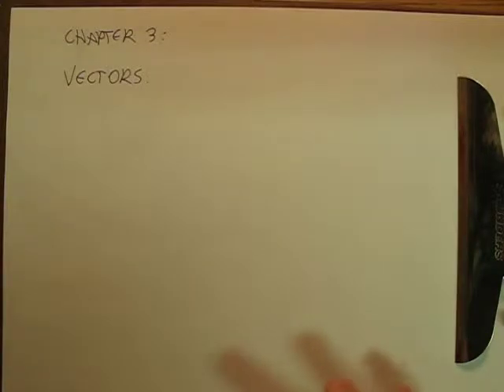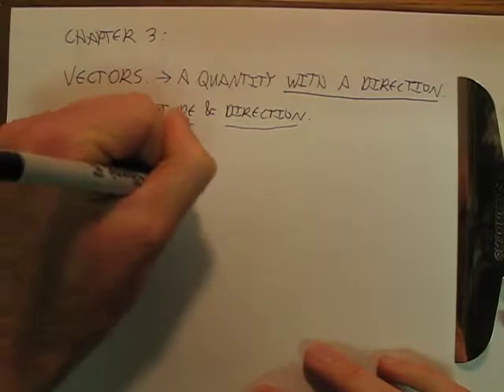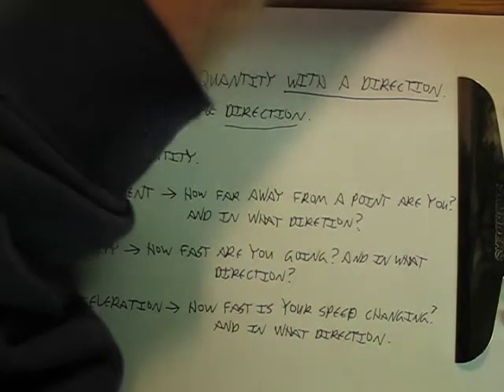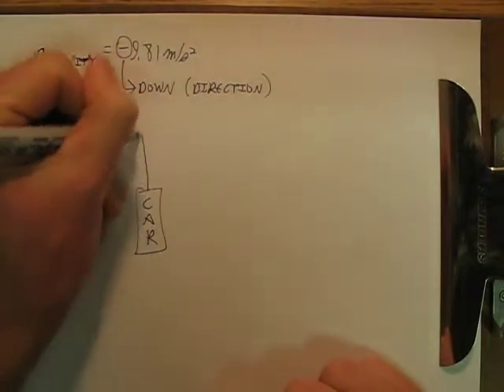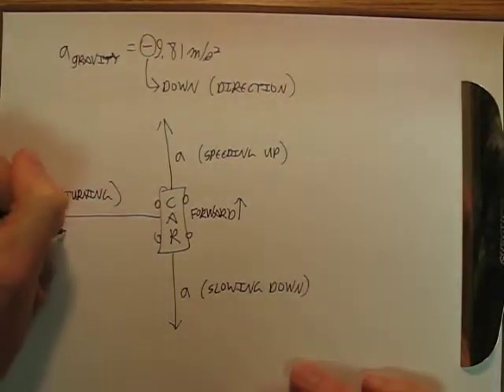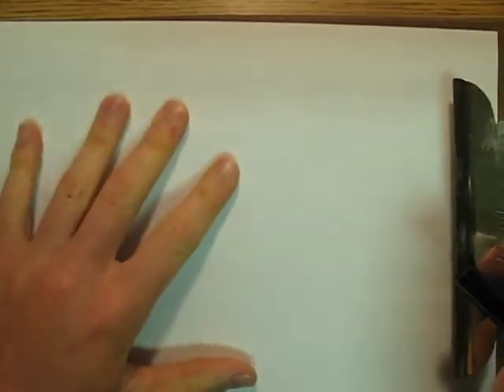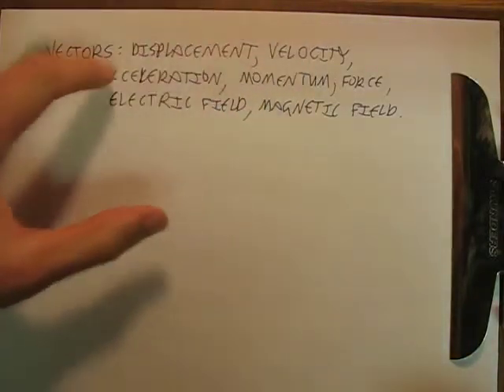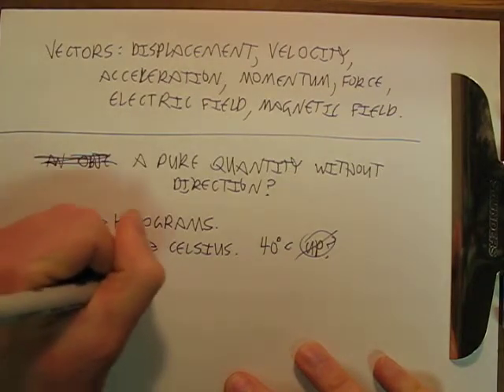BMAPhysics 3a Introduction to vectors.